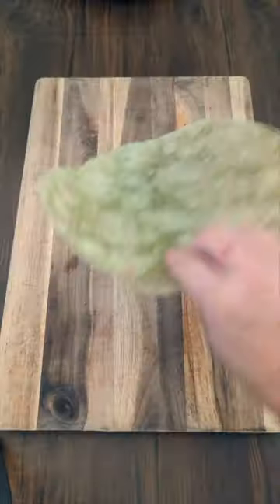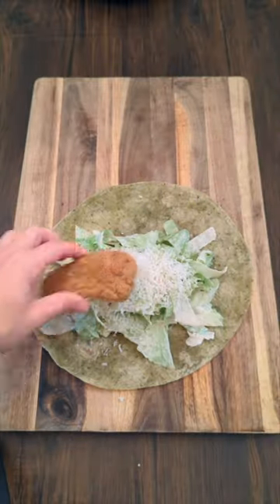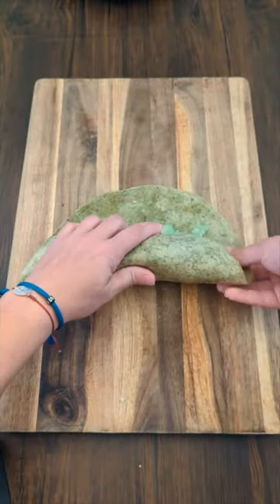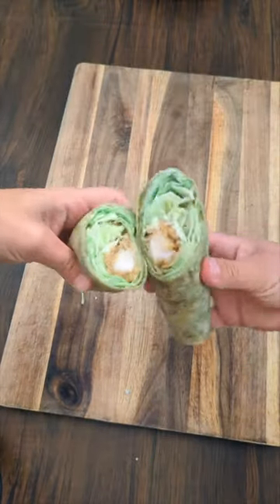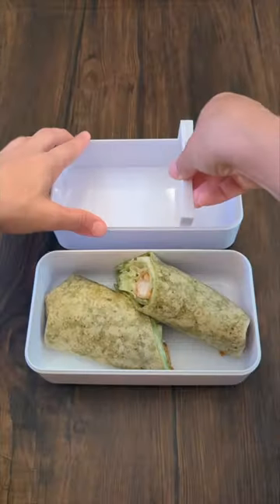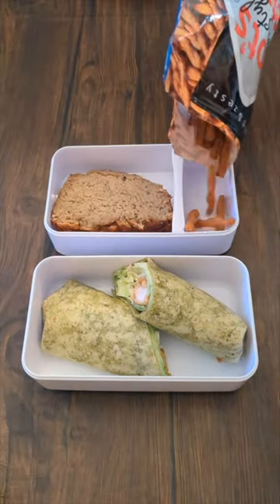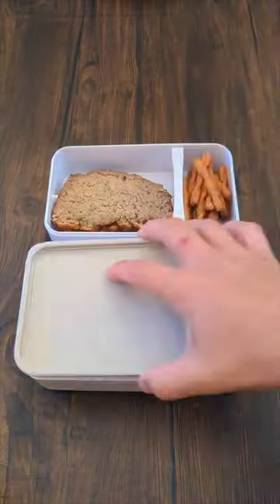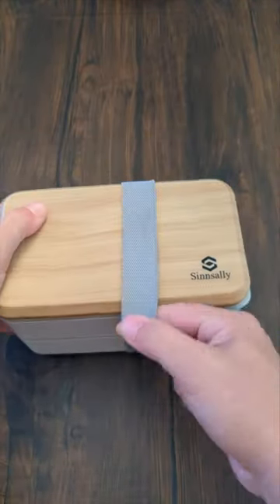Boyfriend Lunchbox ideas | Chicken Caesar Wrap